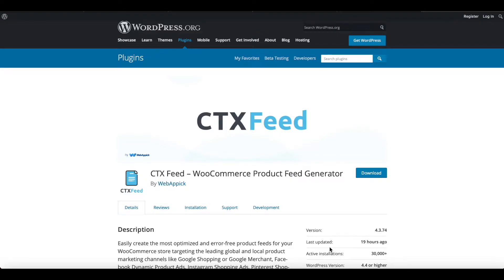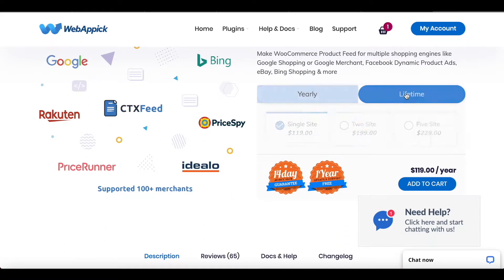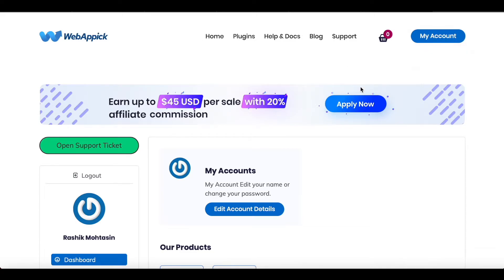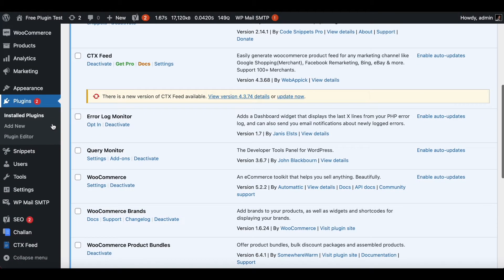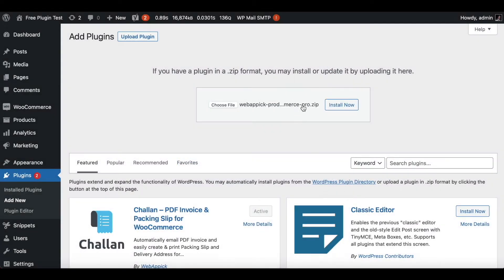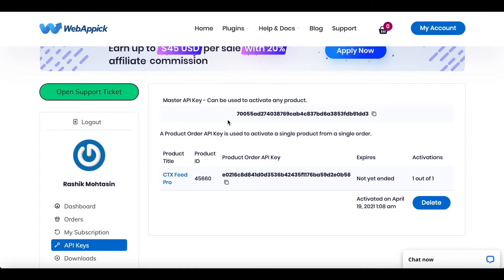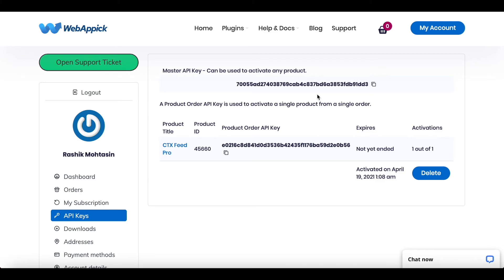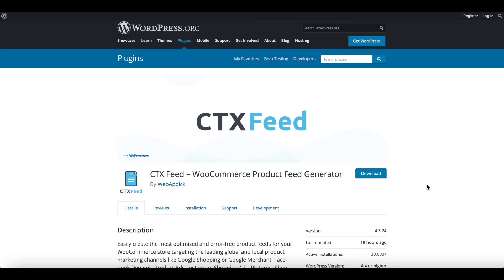How To Upgrade To CTX Feed Pro | WooCommerce Product Feed Manager - WebAppick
In this video, you will learn how to upgrade to the CTX Feed Pro version to make your product listing approved faster, conditionally enhance product information, filter unoptimized products and keep your product info updated on multiple channels automatically and use all the profitable features.

CTX Feed Pro is the most optimized & error-free WooCommerce product feed manager.

Chapters:
0:00 Upgrade CTX Feed Pro (Intro)
0:30 Purchase the Plugin
1:47 Install the plugin
3:15 Install the License Key
3:58 Check License Activation Status